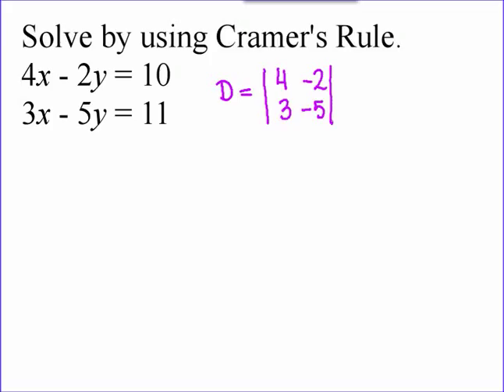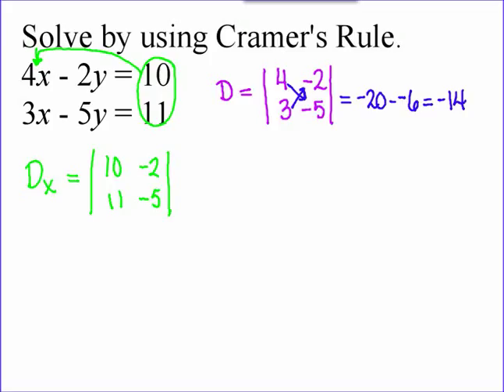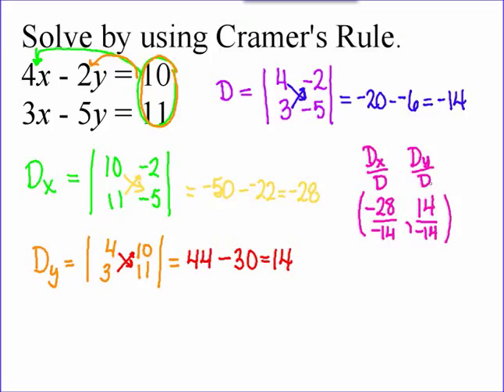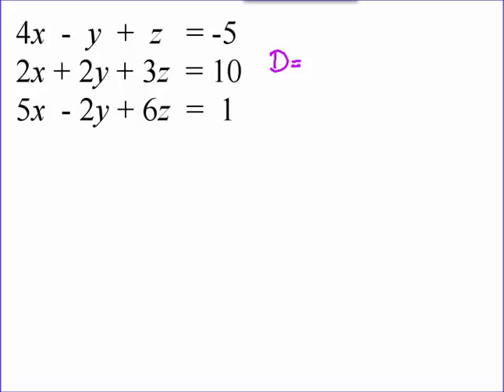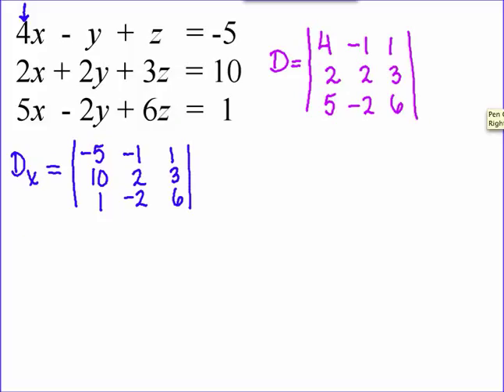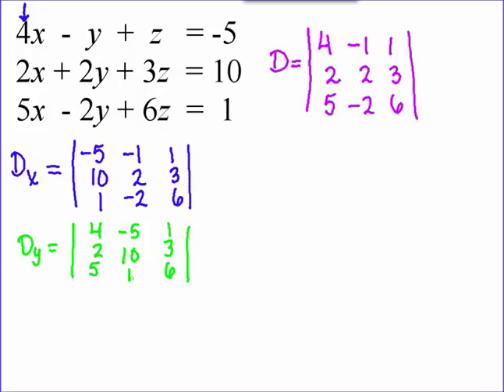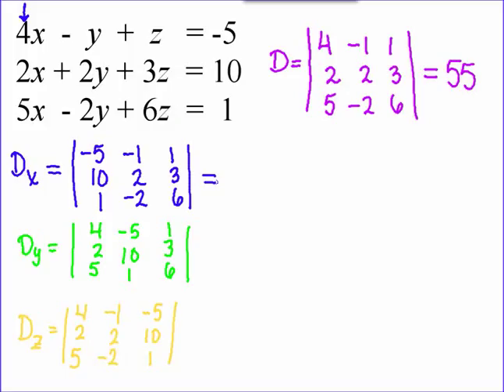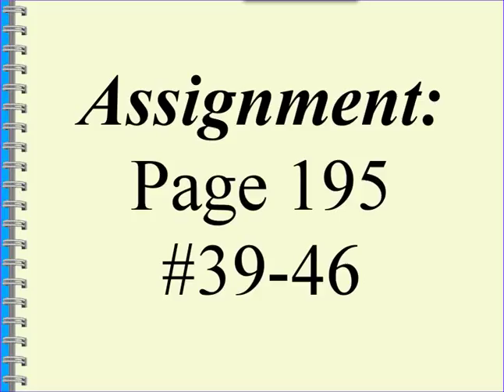Alg. 2--Lesson 3-7(2).mov